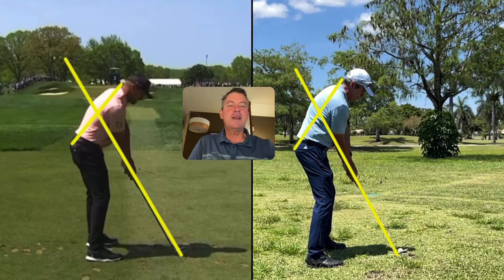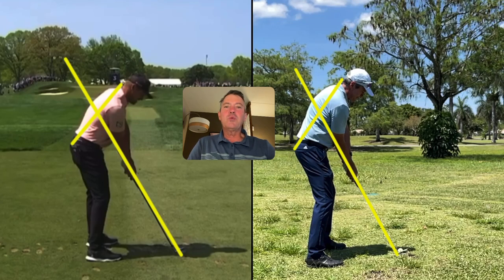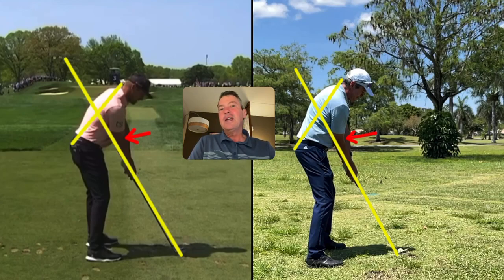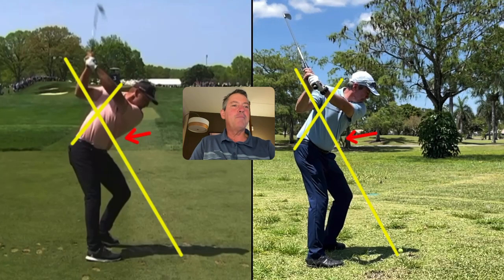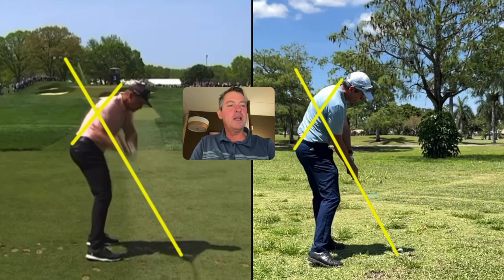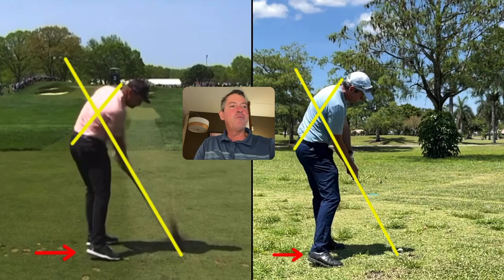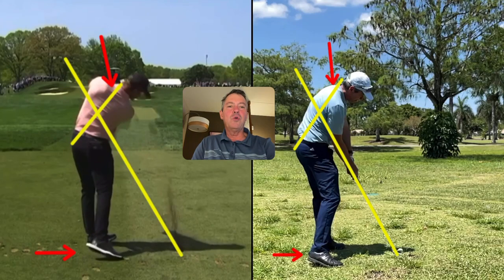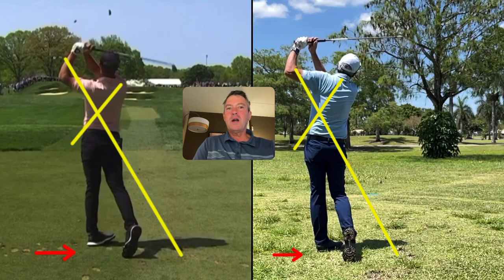Bryson DeChambeau swinging on a single plane. Comparison with Kirk Junge.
Learn to Setup 4 Impact like Bryson DeChambeau with my easy to follow Setup 4 Impact method. You can see in the comparison how close our two swings are. My Setup 4 Impact® golf method makes it easier to hit any golf shot. Simply setting up on your impact plane and then swinging on one single plane makes the game easier. I customize the simple concept to fit each individual golfer regardless of age, flexibility, and natural ability. I will help you improve faster than any other way. I have worked over 35 years in developing this simple  golf swing method which can help anybody play better golf quickly. Many do better their next time out. Because it is easier to repeat it is also easier on the body. Putting less stress on the back, hips, and knees.